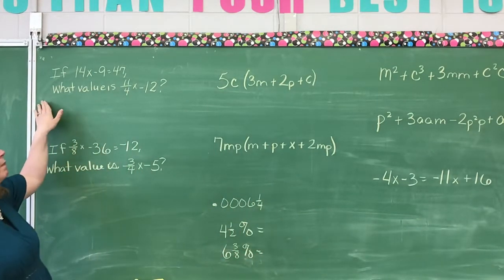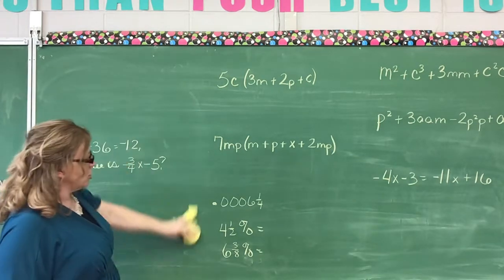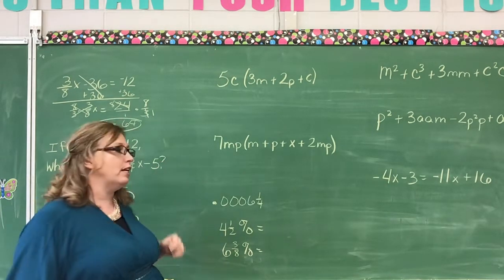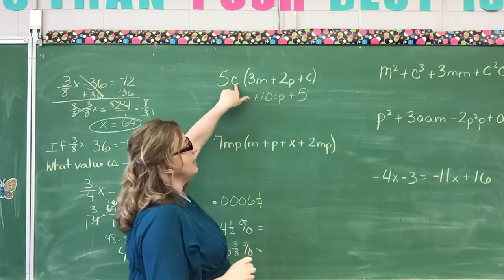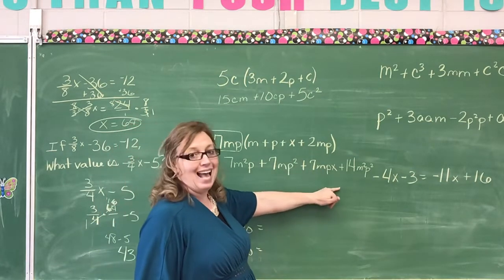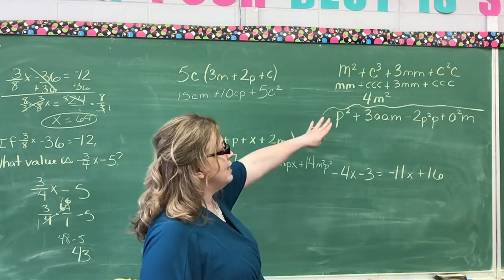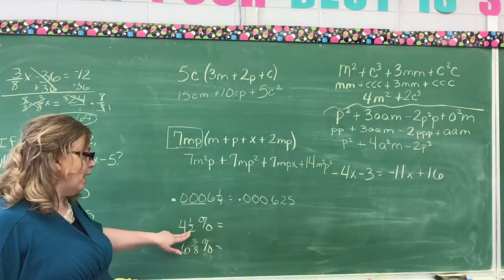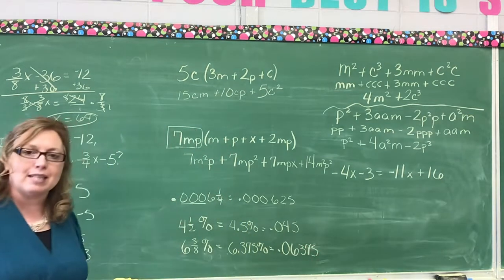Intro to Algebra (part 1). 4/22/20